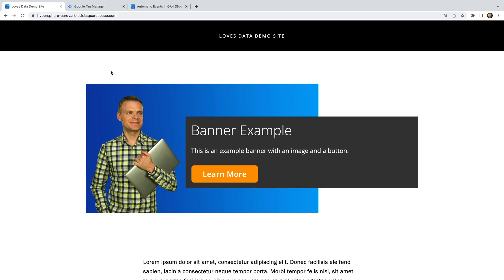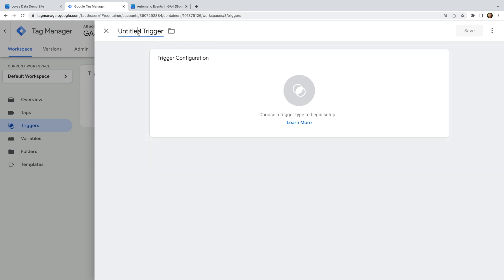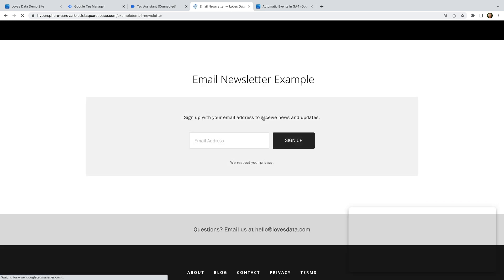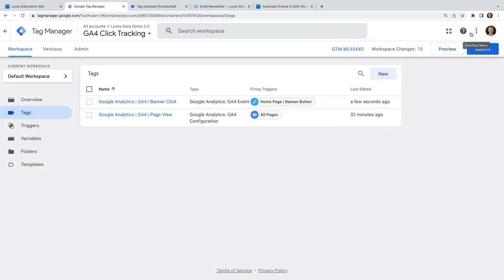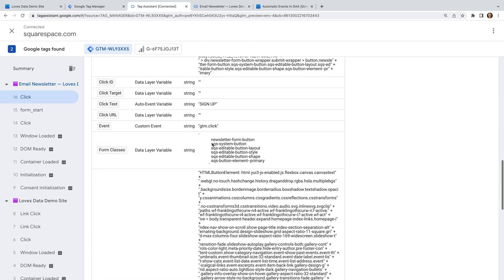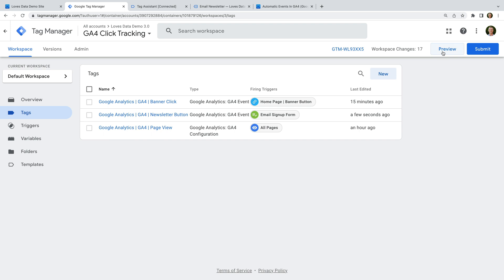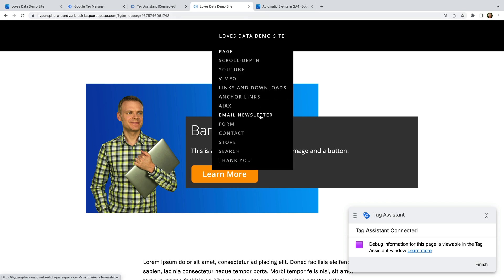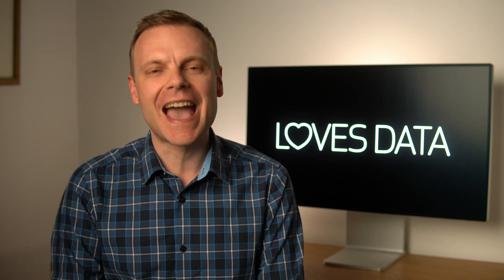Google Analytics 4 Click Tracking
Learn how to track clicks in GA4 (Google Analytics 4) using Google Tag Manager. You will walk through how to track clicks on a banner button and form button by creating tags, triggers, and variables in Google Tag Manager. Let's get started!

JUMP TO A TOPIC:
00:00 Introduction
00:45 Tracking clicks on a banner button
01:27 Enabling variables
03:17 Identifying elements using the all elements trigger
03:53 Previewing the button
06:30 Creating the button click trigger
08:06 Creating the GA4 tag
09:52 Testing the tag and trigger
10:38 Tracking clicks on a form button
11:43 Creating the trigger
13:18 Creating the tag
13:59 Testing the tag and trigger
15:30 Changing the trigger
16:32 Testing the tag and trigger again
17:13 Removing unused elements
17:59 Publishing the container
18:33 Automatic events in GA4
18:56 Conclusion